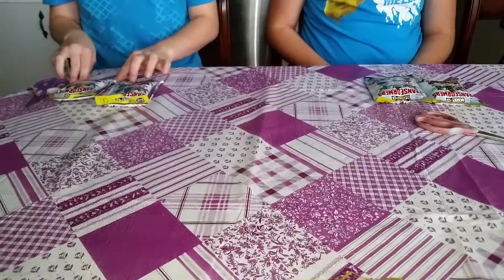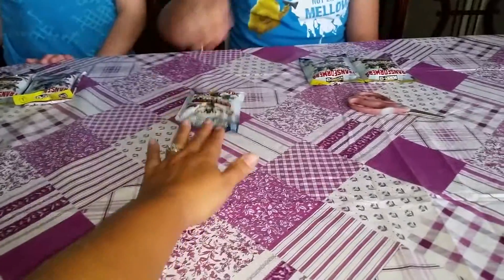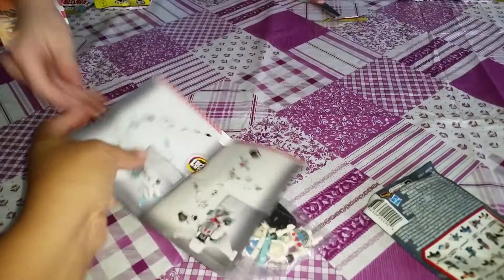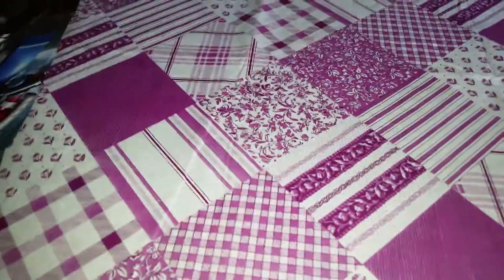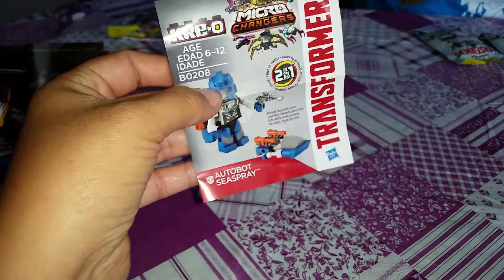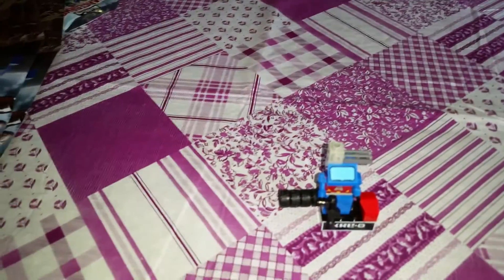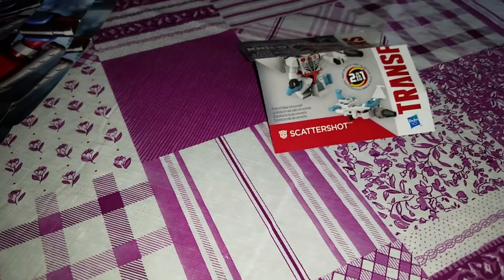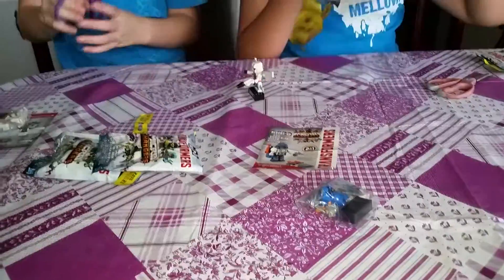Blind bag opening with my kiddos!